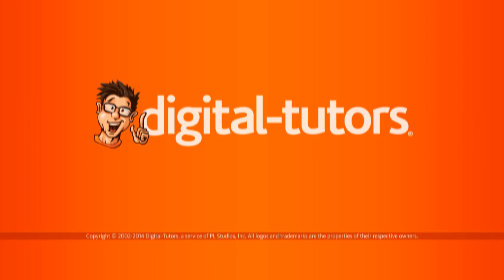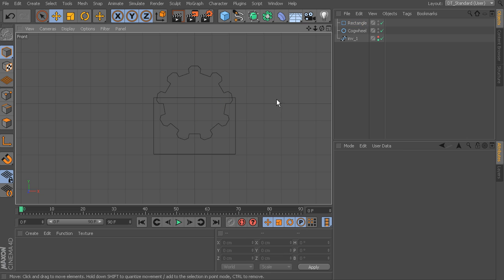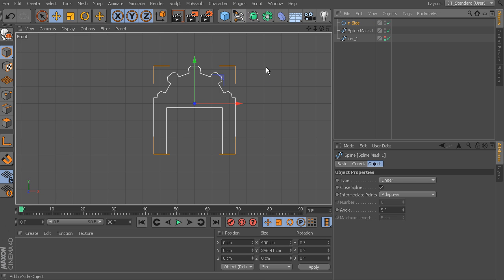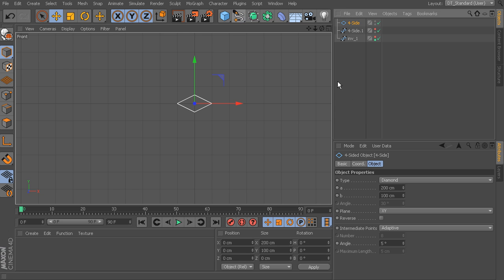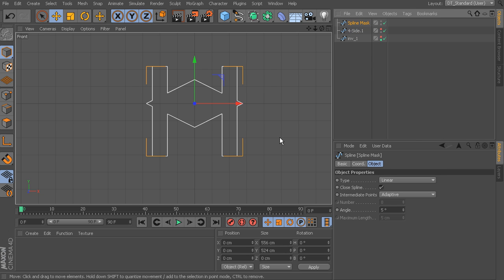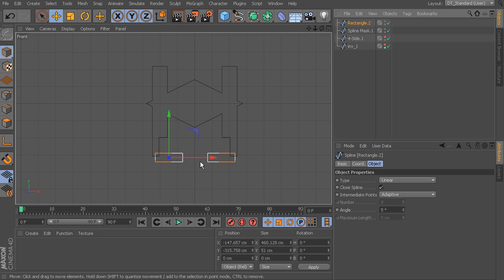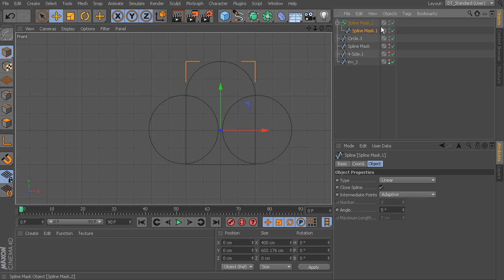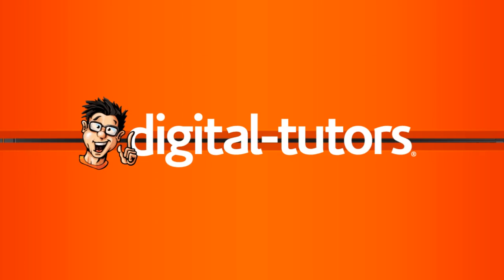CINEMA 4D Tutorials Your First Day in CINEMA 4D Tutorial 3